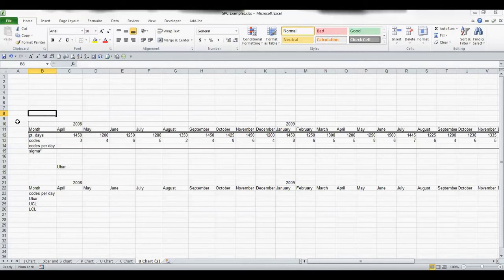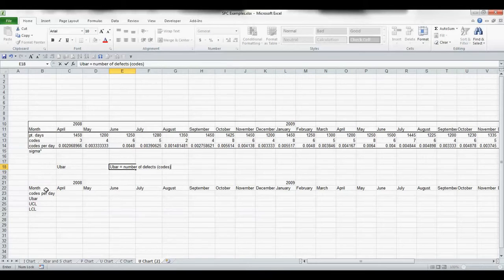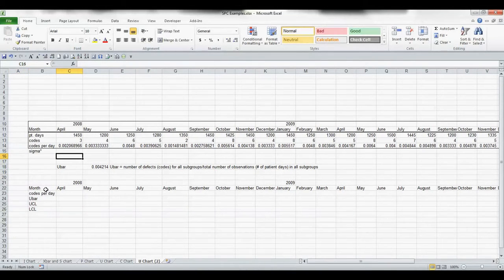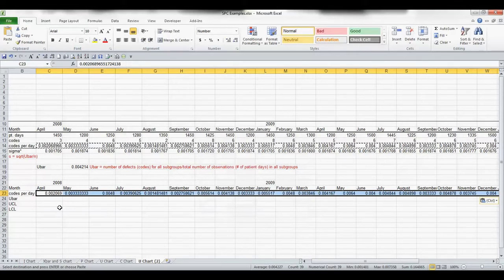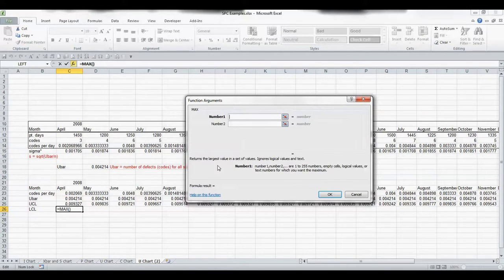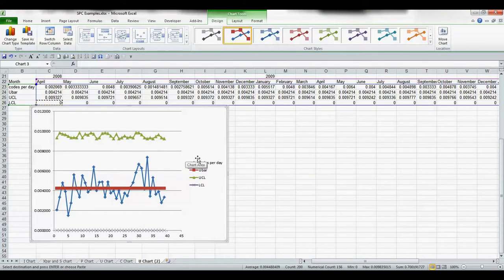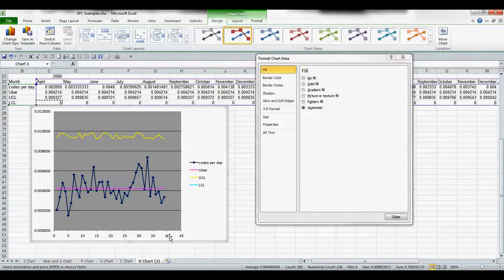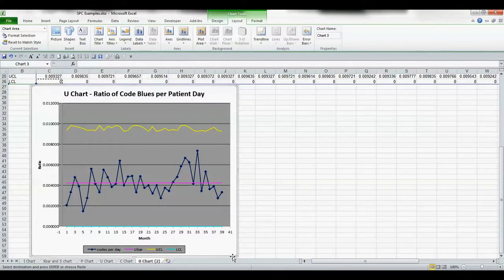Creating a U bar chart using Excel